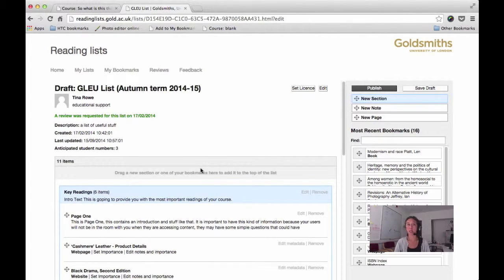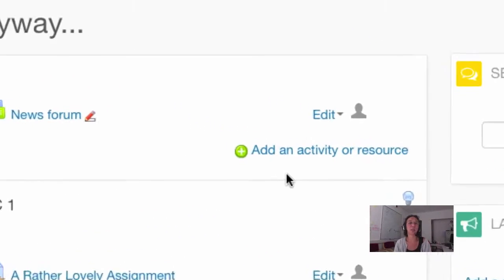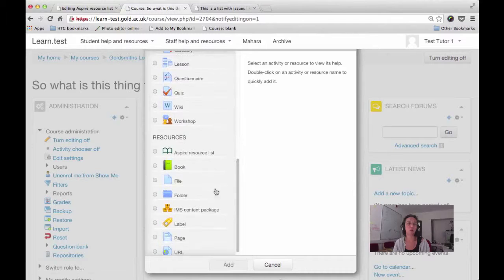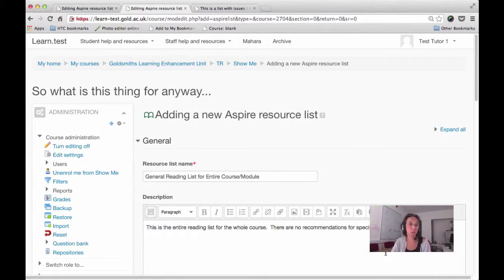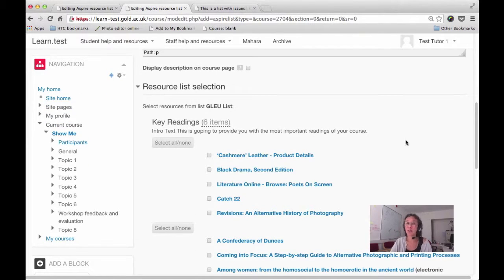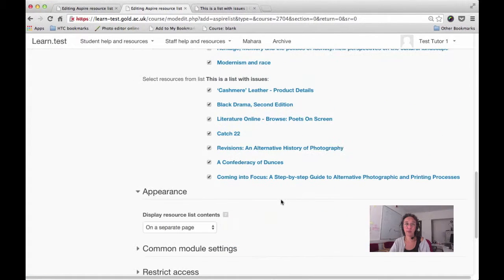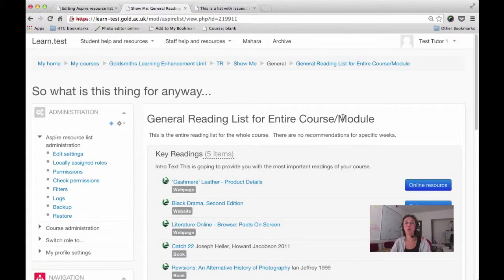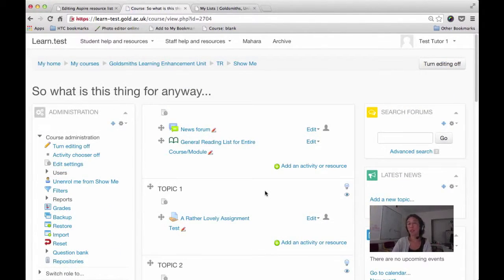Adding Talis resource lists to learn.gold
How to add Talis resources (at present restricted to the auto-enrolment pilot)